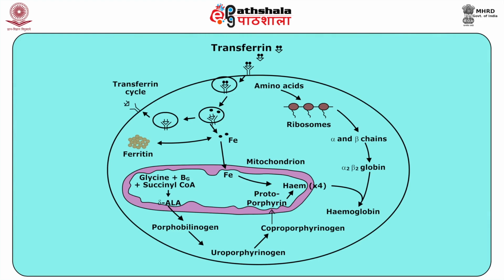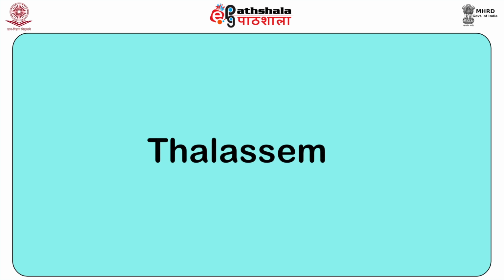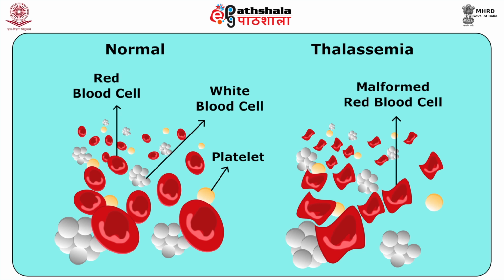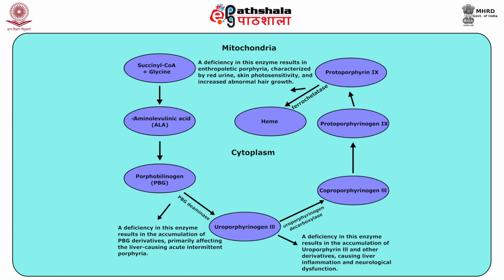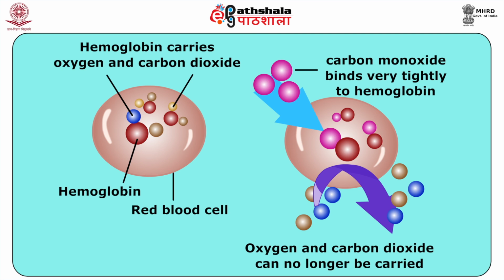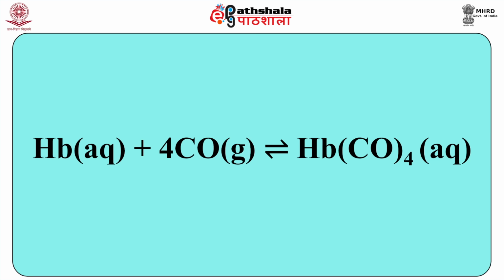Structure and function of haemoglobin